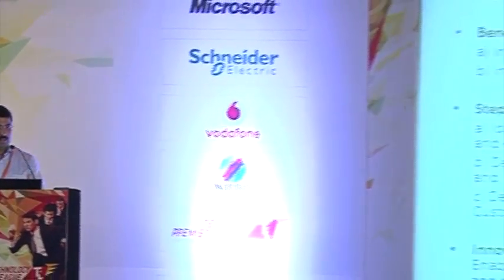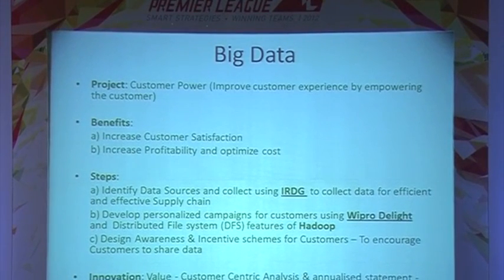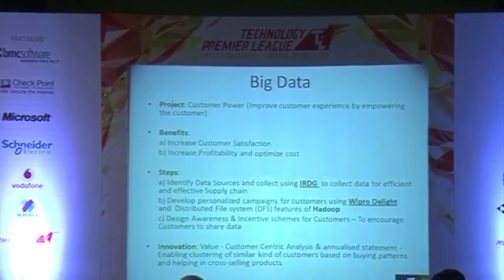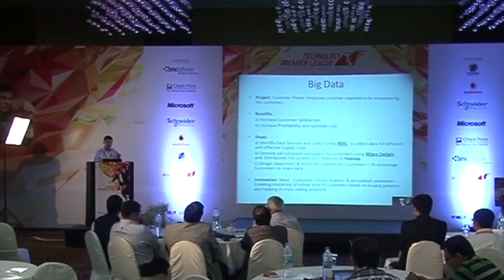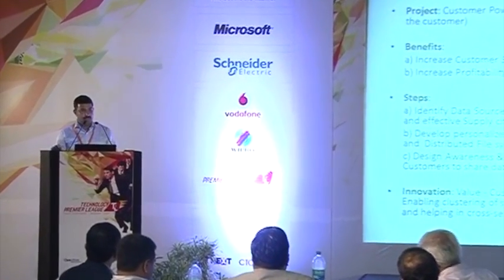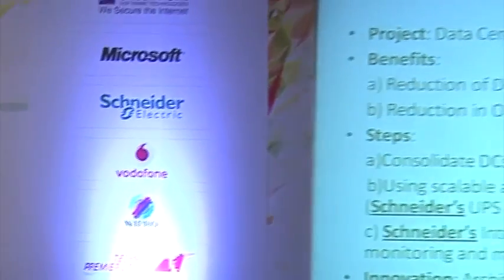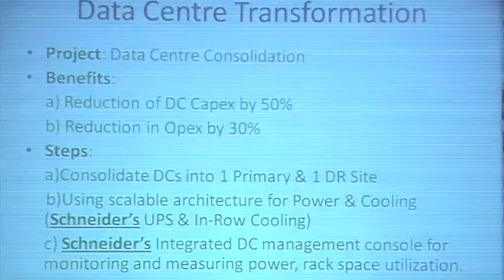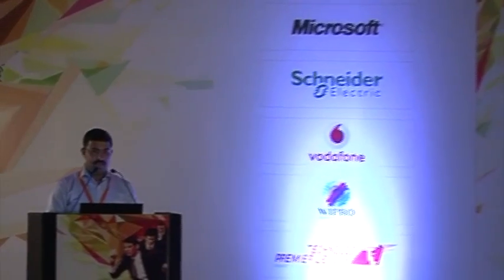TPL 2012 Mumbai Elevator Pitch HDFC Bank